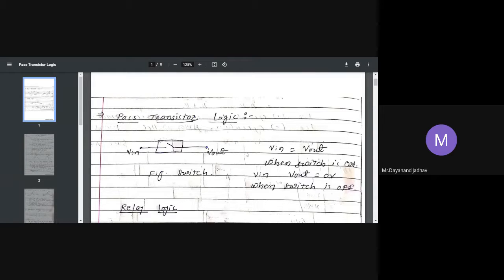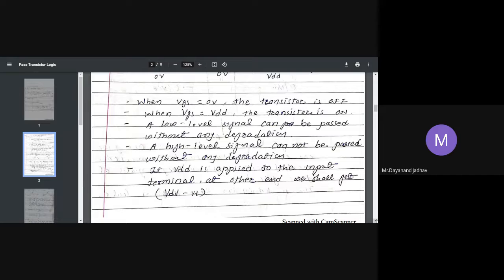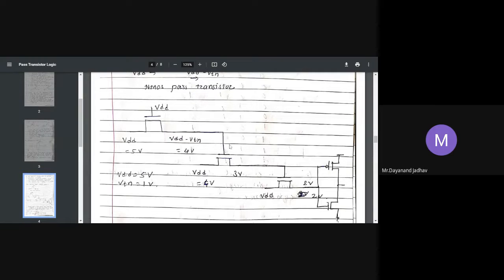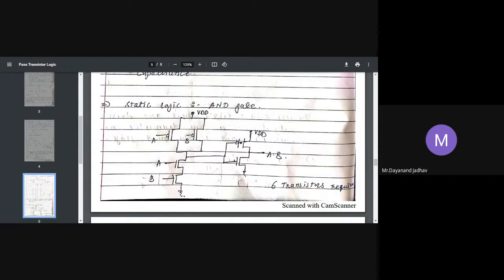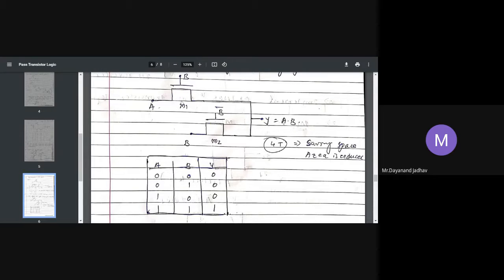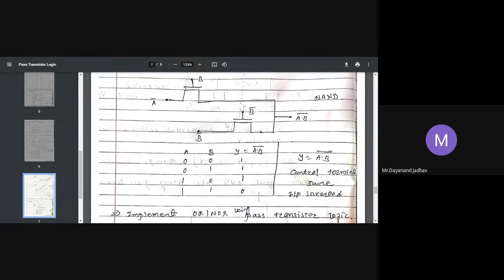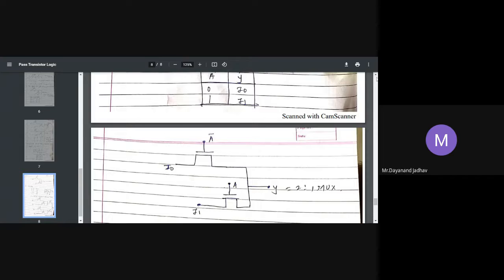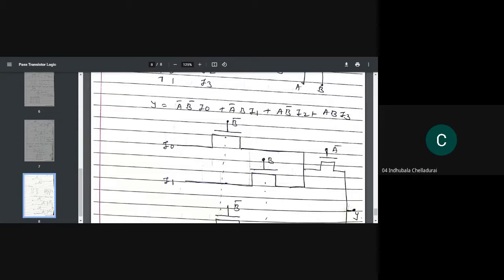Pass Transistor Logic